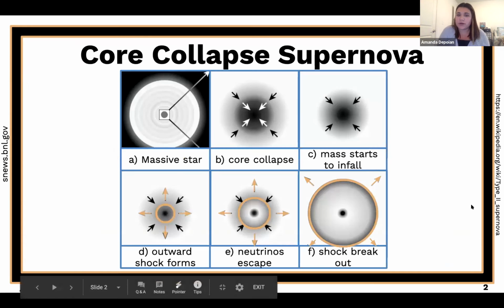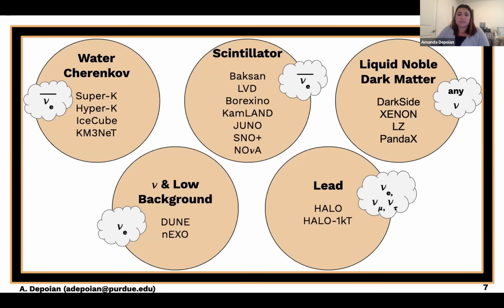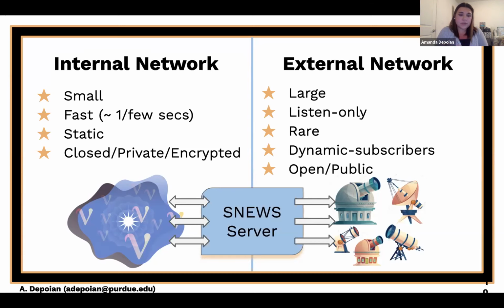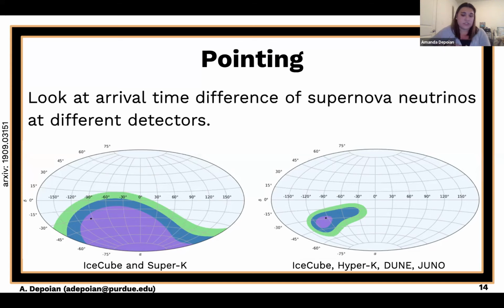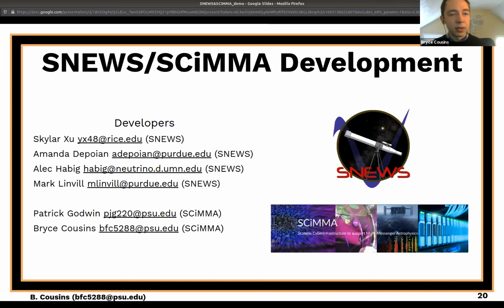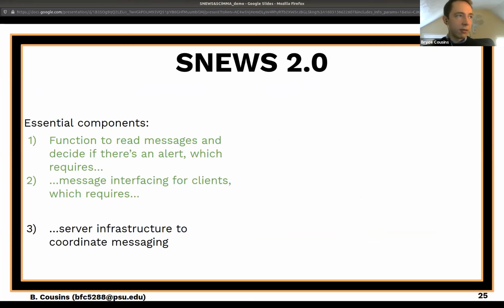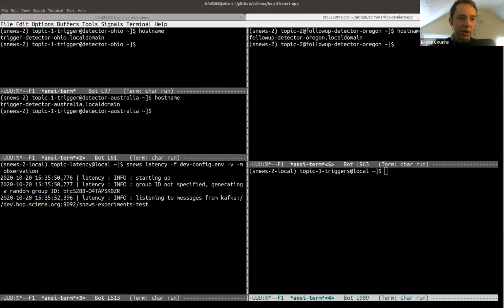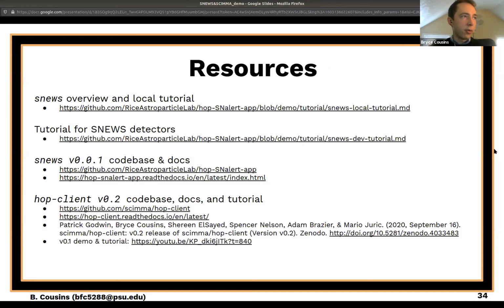SCIMMA October Telecon #3: Prototyping SNEWS 2.0 with SCiMMA Hopskotch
Amanda Depoian (Purdue) and Bryce Cousins (Penn State) presenting "SNEWS 2.0 Prototyping with SCiMMA"

00:00 - 13:50 -- SNEWS 2.0 overview (Amanda Depoian)
14:30 - 25:57 -- SNEWS 2.0 prototype demo with SCiMMA (Bryce Cousins)